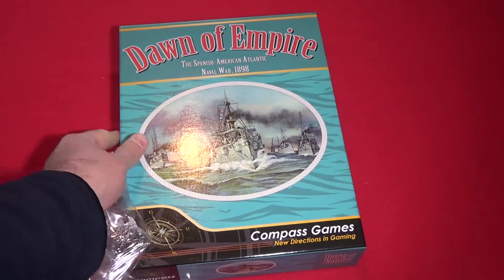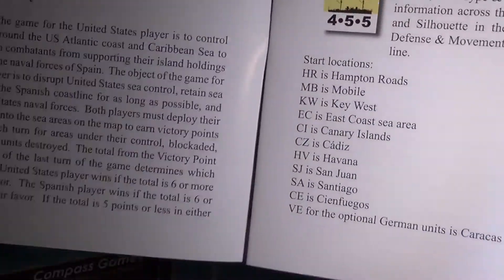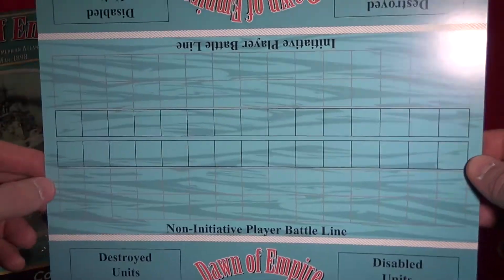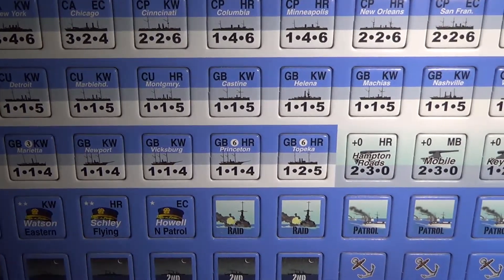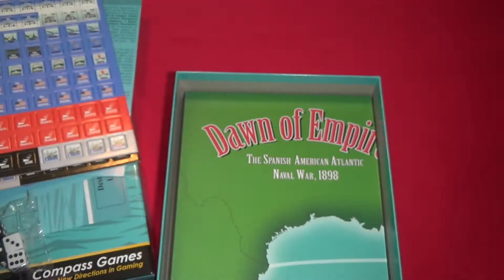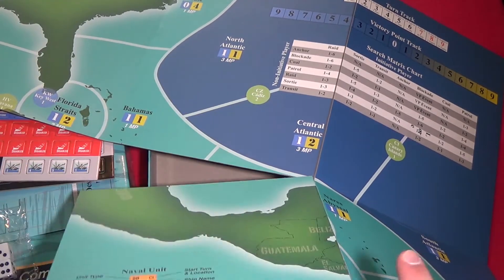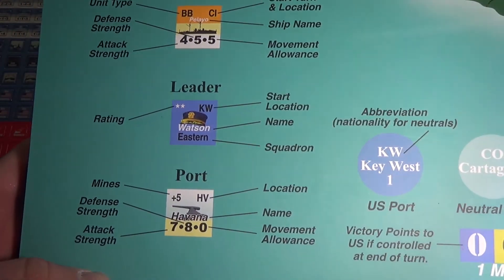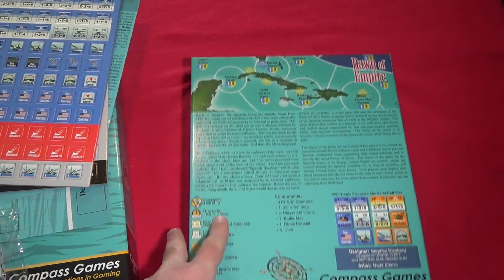Dawn of Empire: The Spanish American Naval War in the Atlantic, 1898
Unboxing / show & tell of the game "Dawn of Empire: The Spanish American Naval War in the Atlantic, 1898" from Compass Games, 2020.